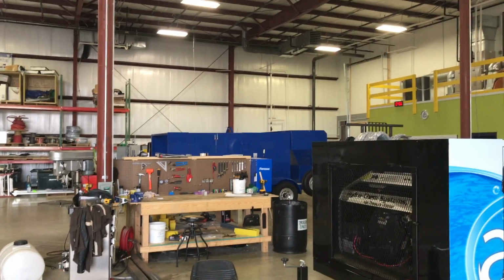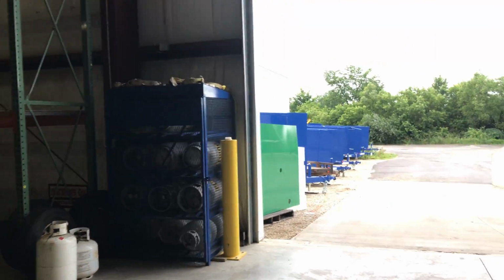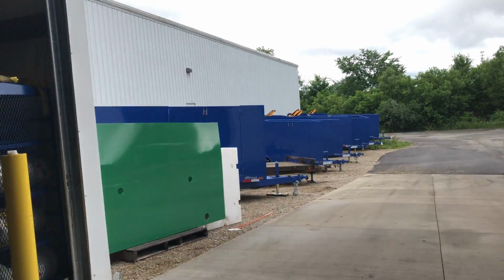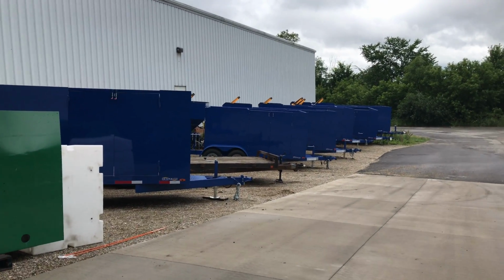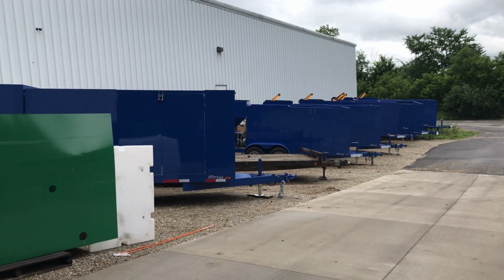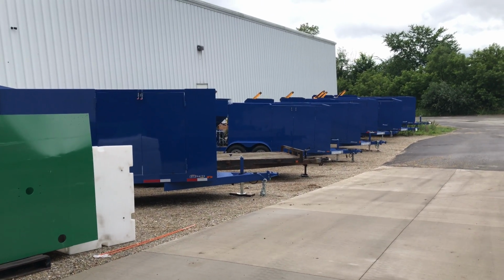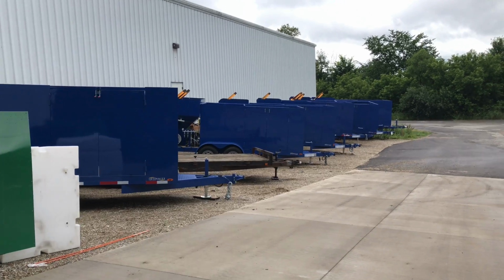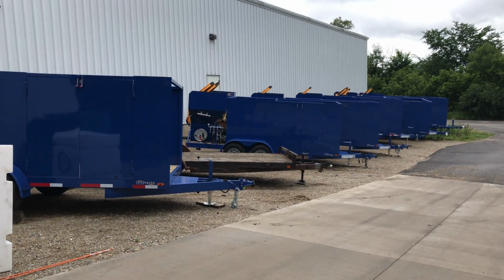Trash Bin Cleaners Direct | Start Your Own Business | Dan Swede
Trash Bin Cleaners Direct (Dan Swede) is making the BEST Trash Bin Systems in the industry! Interested?

Eco-Friendly high-speed trash bin cleaners (wheelie bin cleaners) & pressure washing systems open the door to a new emerging business with unlimited potential in an unsaturated market. We are offering tremendous opportunities for entrepreneurs looking to get into a unique business venture.

 Top 10  Reasons Why Our Systems Stands Alone as The World’s Most Eco-Friendly, High-Speed Trash Bin & Pressure Cleaning Systems;
1)  Our systems clean the filthiest starter trash cans “first time cleaning” in an average of 30 seconds! Unlike other systems that take an average of 3 to 10 Minutes just to clean one can.
2)  Cleans maintenance trash bins in an average of 10 seconds and with less than 1-gallon of water.
3)  No Licensing or Franchise Fees
4)  Ultra-High-Volume 8 GPM to 9 GPM @ 3500 PSI High-Temperature 25 HP to 31 HP 896cc Hot Water Pressure (Best in Class) (Not an underrated 688cc 22HP Honda power washer)
5)  100% Chemical Free Trash Cart Cleaning. We use high-temperature hot water, and 31,500 Cleaning Units (CU’s) on our Platinum Plus models & 28,000 CU’s in our Gold Series.
6)   True heat high-efficiency diesel-fired 600,000 Btu heaters, can save you up to $1,600.00 per month on diesel fuel.
7)   Up to 15 stage wastewater filtrations: Standard 11 To 12 Stage Filtration System Comes on All of Our Models. Our top of the line models include our exclusive Hydro-Clear 3 Stage Wastewater Filtration System with Hydrocarbon, Oil, Fuel, Phosphate, & Odor Control Filters 15 total stages
8.   Separate 270-gallon wastewater recovery tank & supply tanks. We do not use our trash bin hopper to hold all your unfiltered garbage & wastewater. (It’s insane to have up to 2,800 lbs. of weight hanging off the rear of a truck or trailer). See why
9)  Multifunction System: Trash Cart & High-Speed Pressure Cleaning Systems attracts clients like waste companies, municipalities, retail stores like Walmart & of expands your residential services.
10)  Our systems can pressure clean concrete and pavers at up to 200 Sq. Ft per Minute. (Fastest cleaning speeds in the industry) and has multiple accessories are available: High-Speed Surface Cleaners from 8” up to 60” wide models, Soft Wash Systems, Wet Sandblast, Extension Wands up to 20’ long, Turbo Nozzles for  dumpster cleaning and graffiti removal, Muck Scuppers & more.